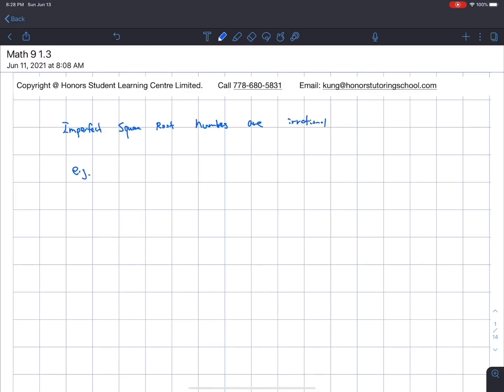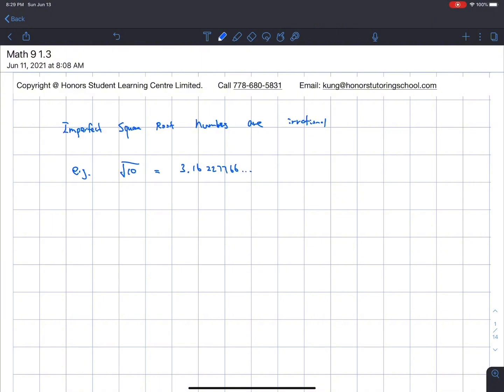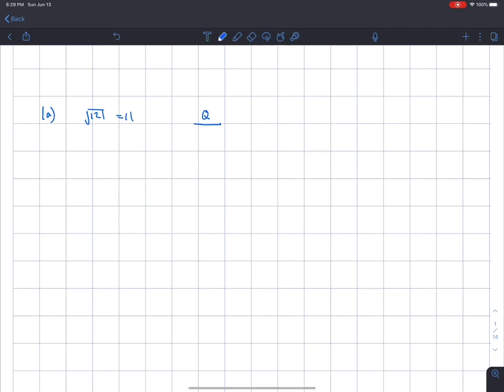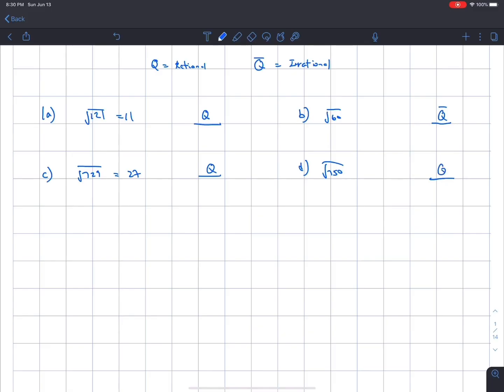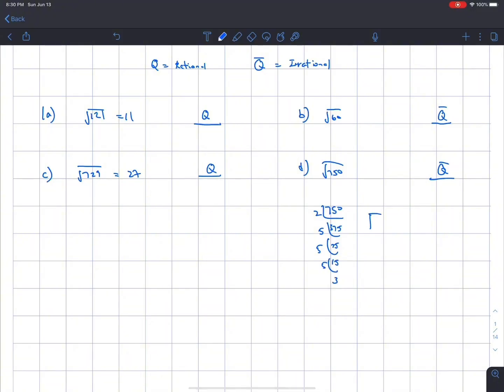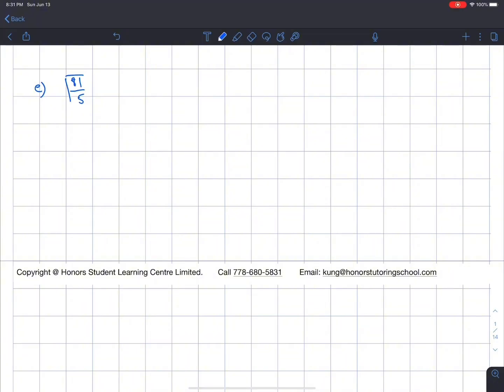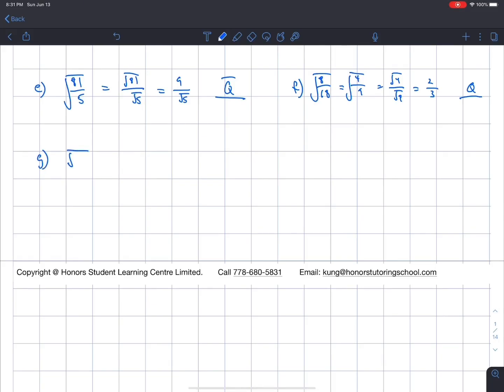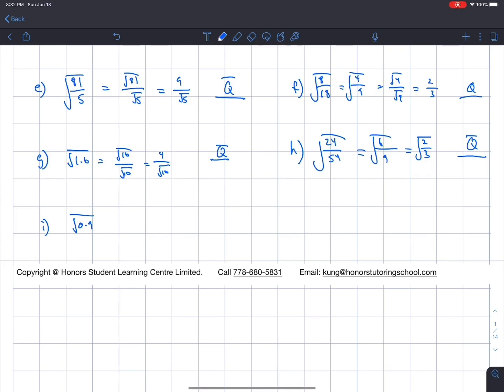math 9 1.3 Question 1